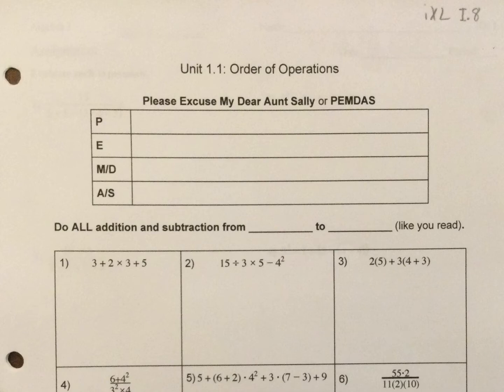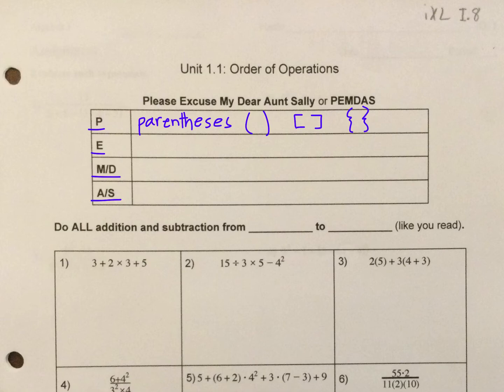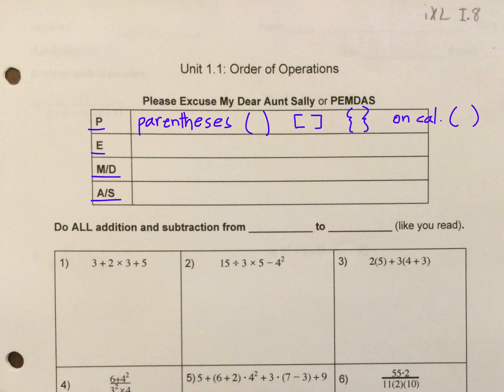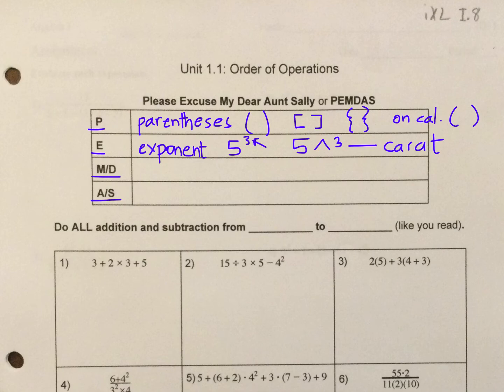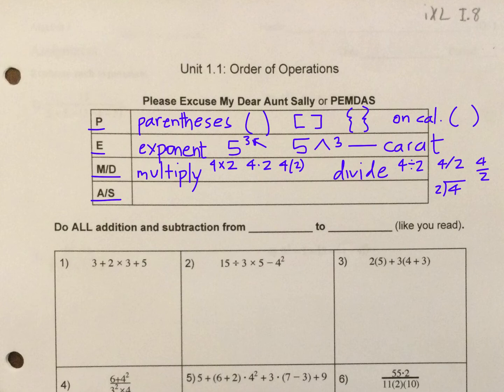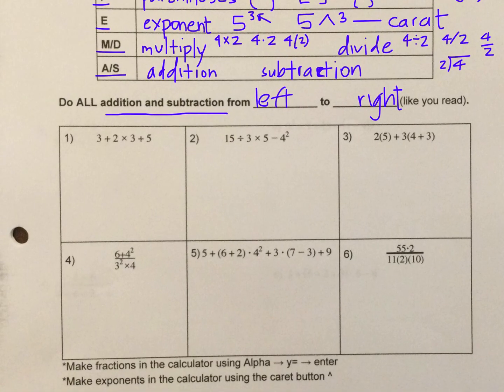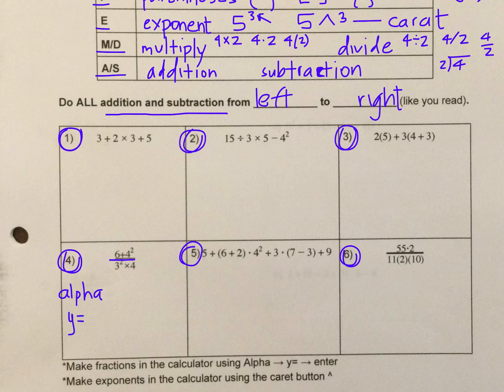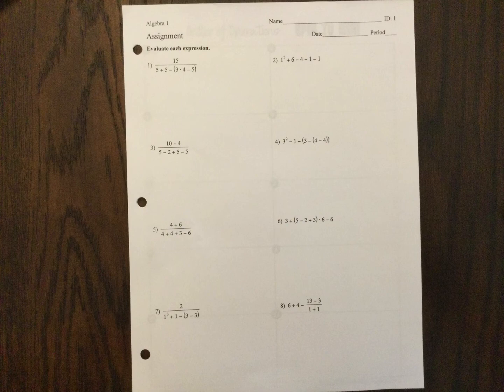Alg 1A 1.1 Notes and Practice (21-22).mp4